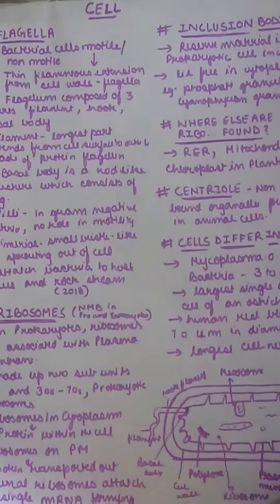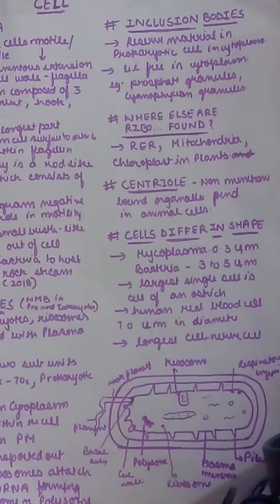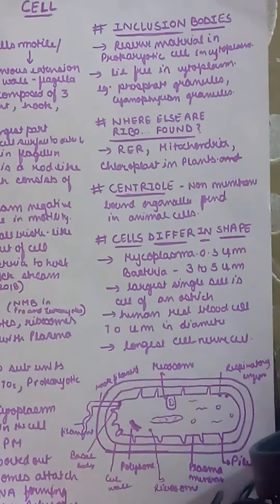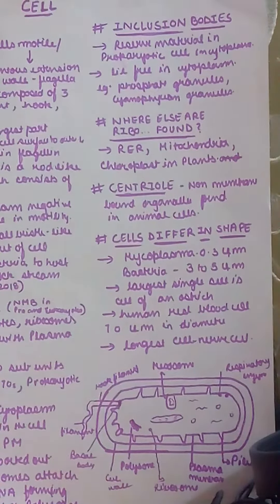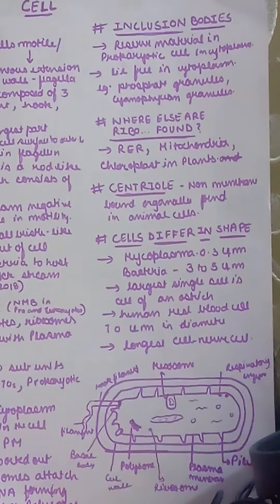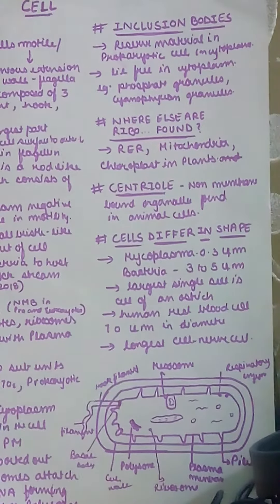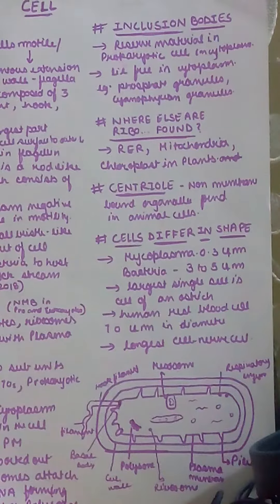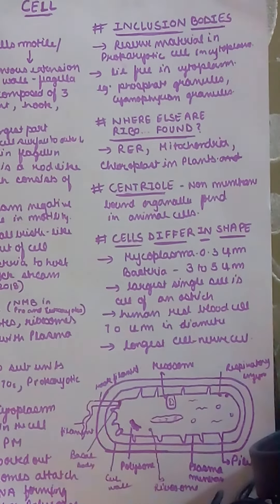Cell class-11 (part 4)